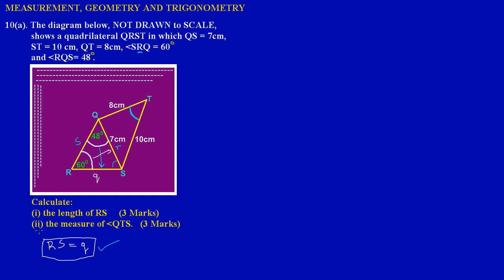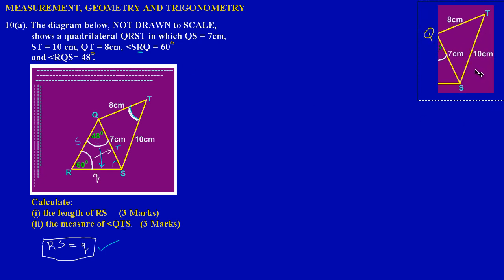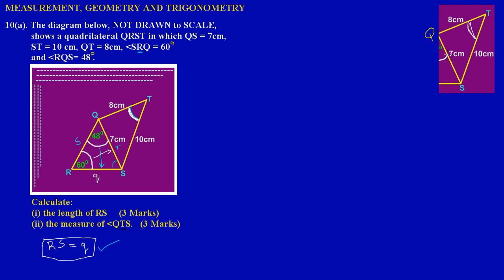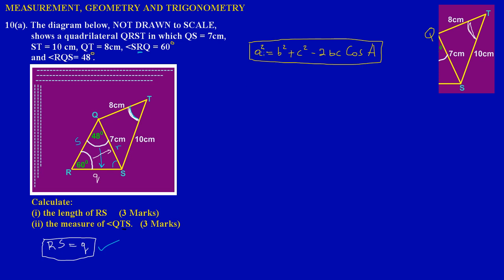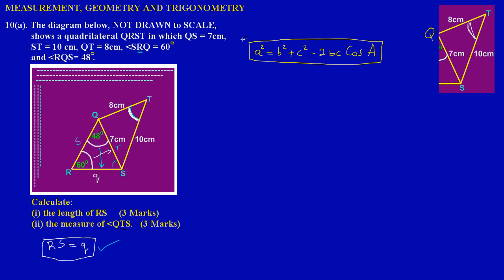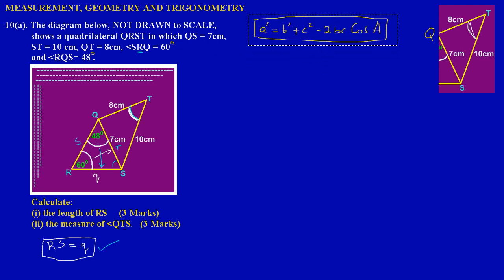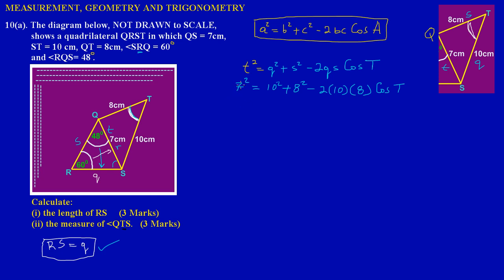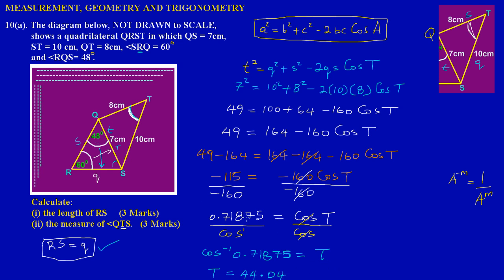CSEC CXC Maths Past Paper Question 10a(ii) May 2012 Exam Solutions (Answers)_ by Will EduTech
Measurements, Geometry and Trigonometry: Section 2 question 10a(ii)
Showing how to use the "Cosine Rule" to solve for the  length of a side in a triangle". Taken from CXC CSEC Math Exam Paper 2 Question 10a(ii) May 2012.